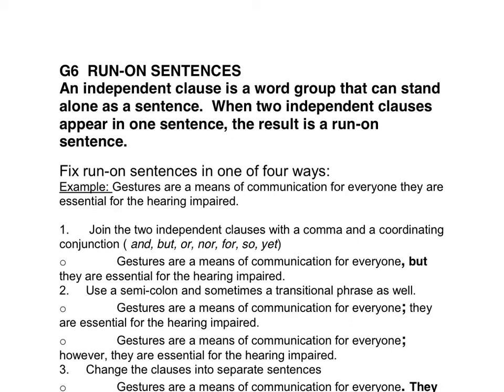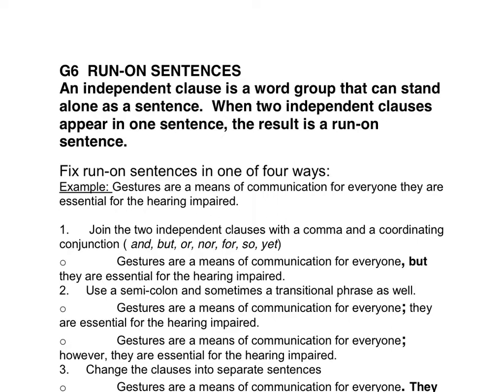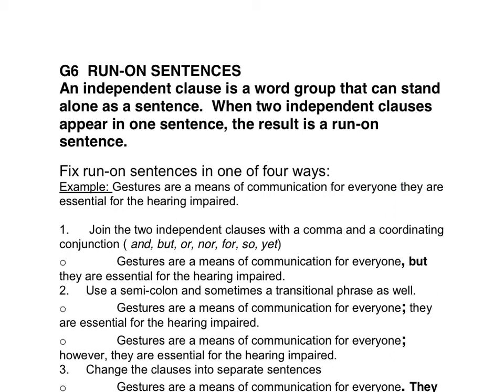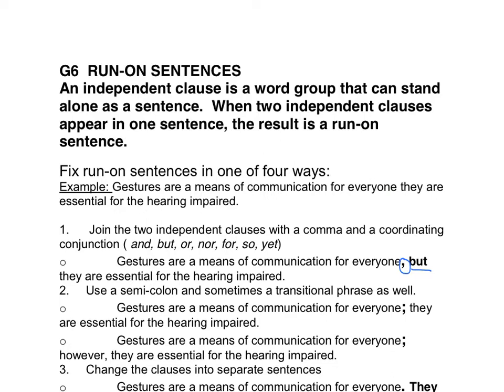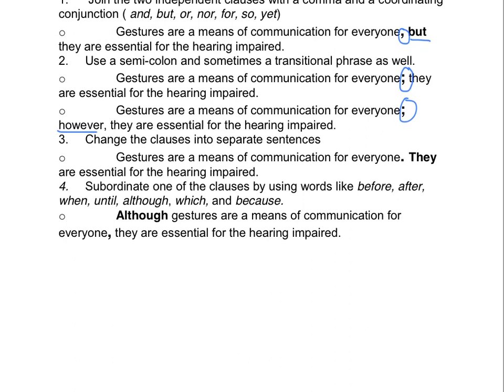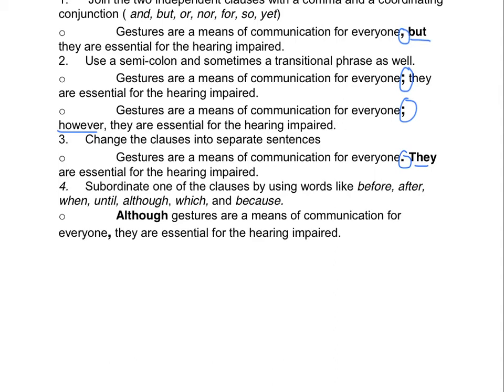Run-on Sentences G6